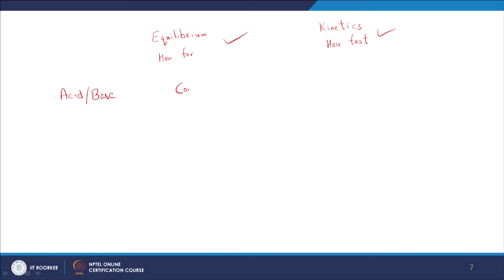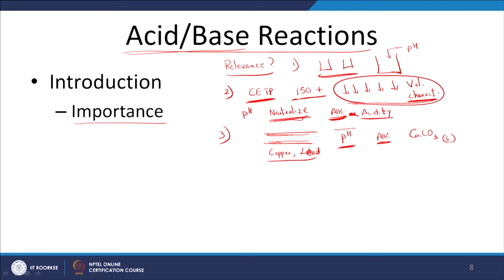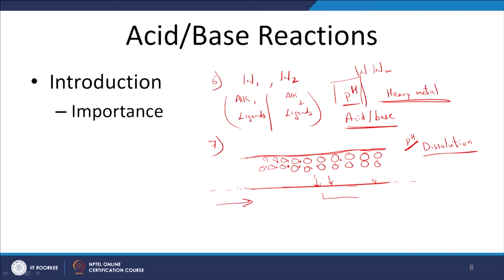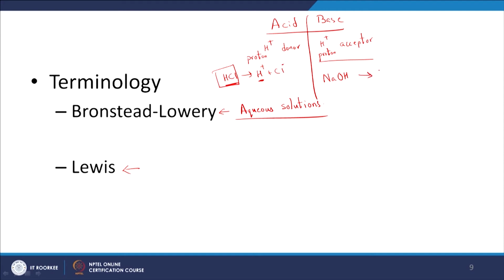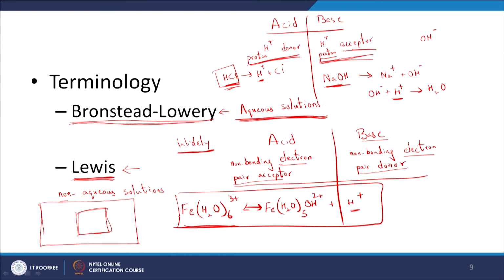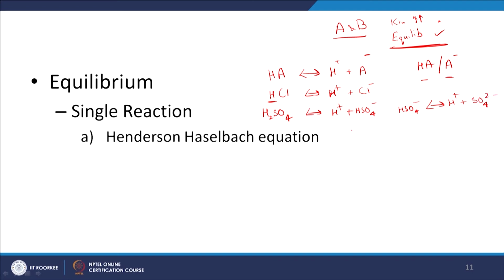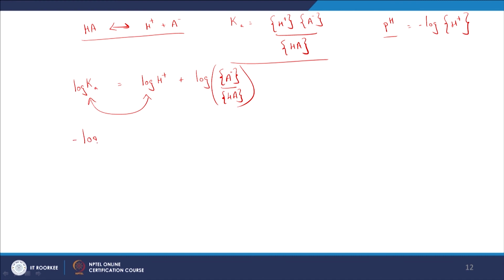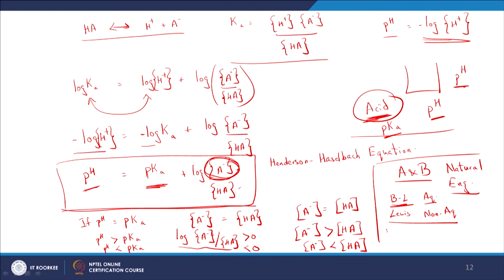Lecture 14_Acid-Base Reactions